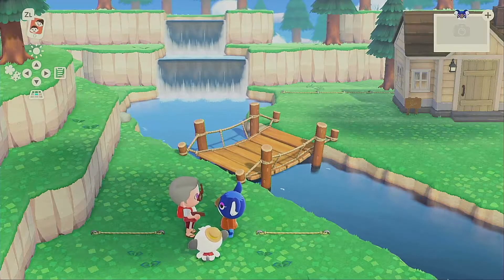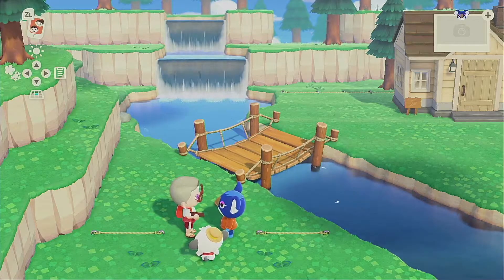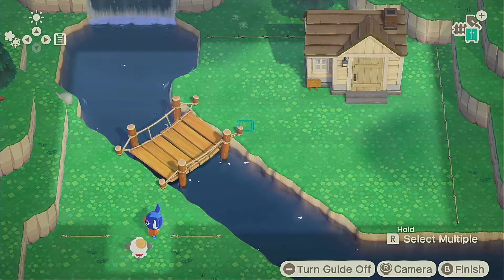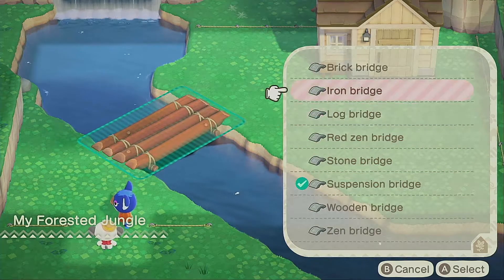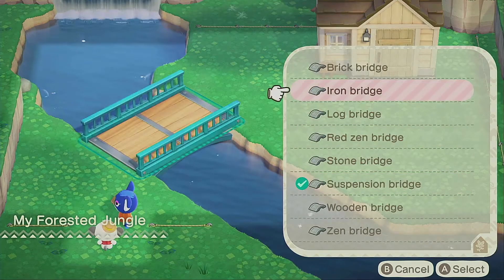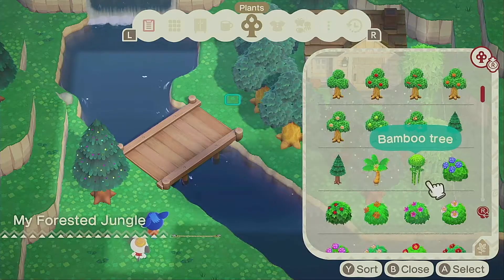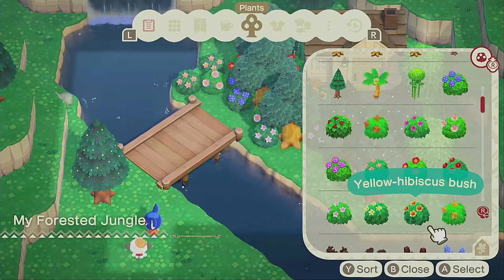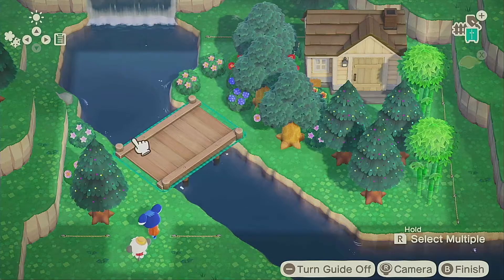Let's Design! | Yuka's Jungle Tree House | Happy Home Paradise | Animal Crossing New Horizons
Hello Mafiosos and Mafiosas! Come join me while I create a Jungle Tree House for Yuka! This was a fun build. I hope you enjoy it.

Join the Mafia!!